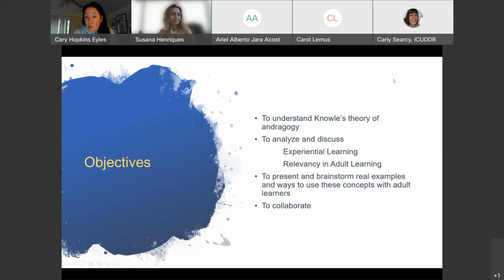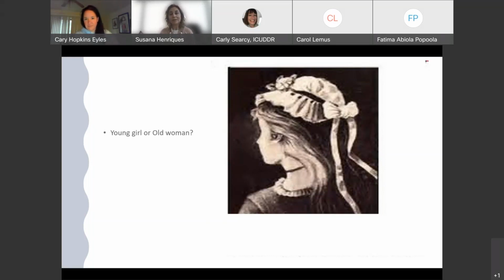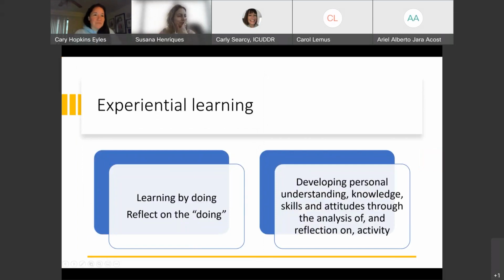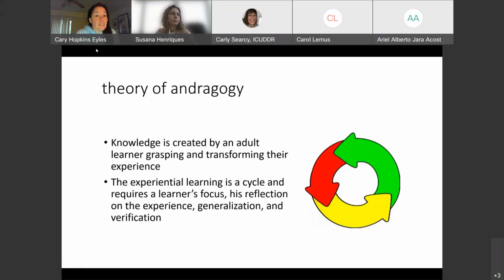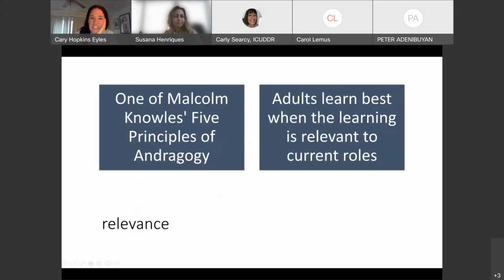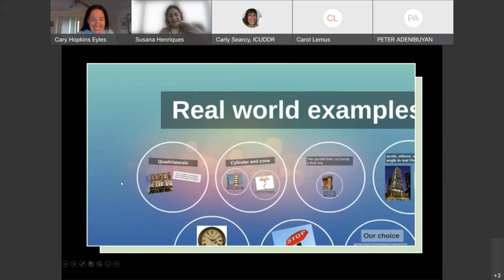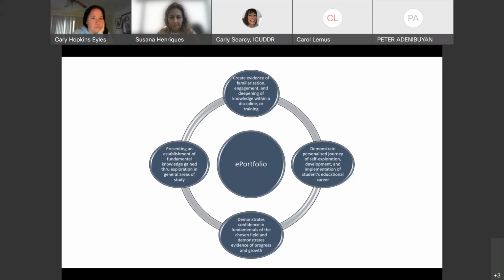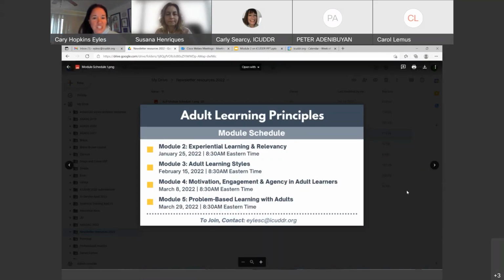Adult Learning Principle Course - Module 2: Experiential Learning and Relevancy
Adult Learning Principles Module 2: Experiential Learning and Relevancy

Presenters:
* Cary Hopkins Eyles, Deputy Director, ICUDDR
* Susana Henriques, Portuguese Open University